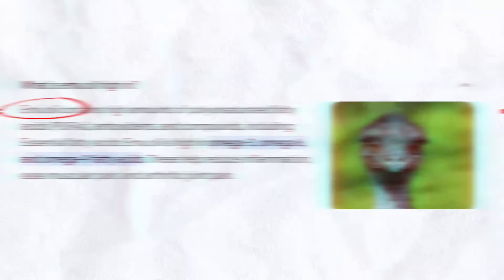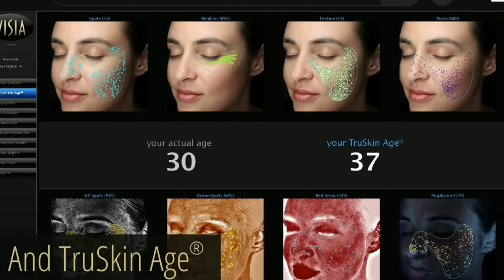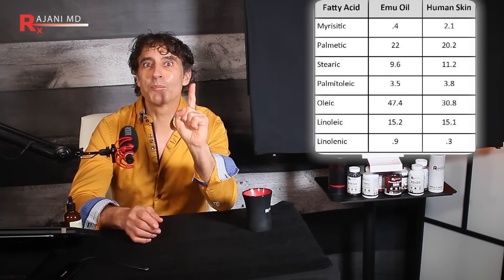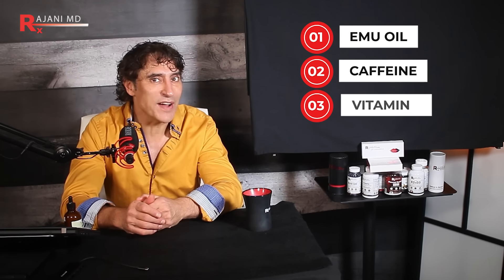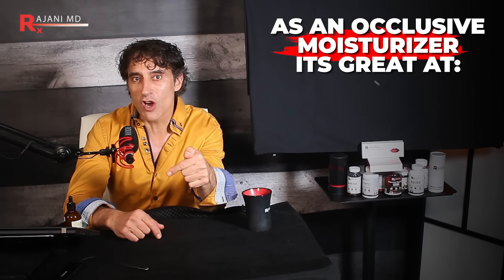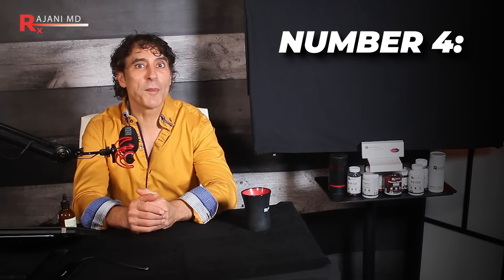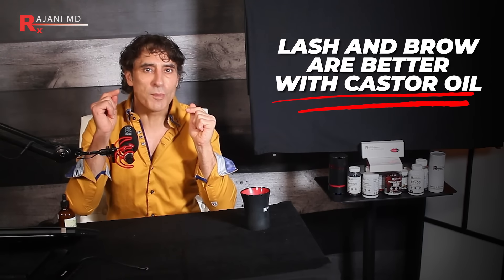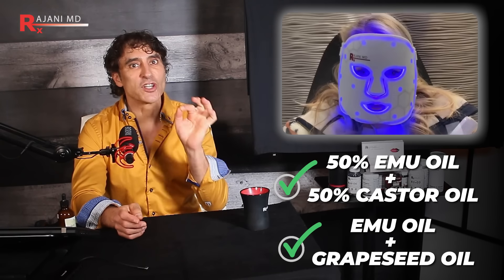MIRACLE OIL FOR YOUR SKIN !!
Emu oil is seldom talked about but one of the best kept secrets in skin care. It is a great hydrator, carrier oil and packed with fatty acids. Just what your skin needs. I also exactly outline a few skin combinations I love at the end of this video. Dry skin is often over 30 percent more wrinkled than moist hydrated skin as evidenced by quantitative skin analysis. This makes it simple to instantly improve your skin and glow with Emu Oil.

Please send promotional items, etc to:
1767 12th St, #222  Hood River, Oregon 97031
SIGN UP TO LEARN  / Techniques Virtually and In Person at:
WATCH THIS:
THE ONE VITAMIN DEFICIENCY THAT MAY BE WRINKLING YOUR SKIN:

00:00 Introduction
01:49 HOW MUCH DOES EMU OIL COST?
02:51 BENEFITS OF EMU OIL
04:00 #1 BENEFIT OF EMUI OIL
05:16 EXACTLY HOW TO USE EMU OIL
06:14 EMU OIL EYE WRINKLE STUDY
07:15 SHOCKING BENEFIT OF EMU OIL YOU DID NOT KNOW
08:18 EMU OIL TO REMOVE JOWLS
09:02 DIFFERENCE BETWEEN EMU AND OSTRICH!!
10:08 EMU OIL FOR YOUR GUT
11:10 EMU OIL FOR HAIR AND NAILS
12:27 EMU OIL CARRIER RECIPES !!